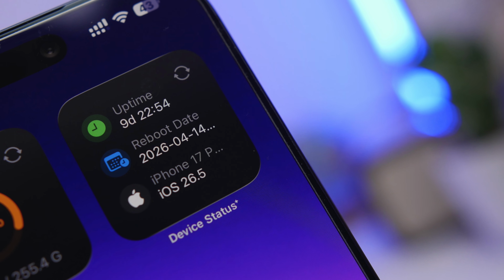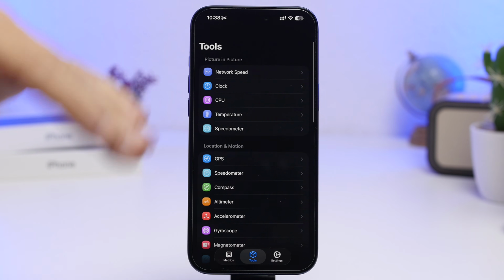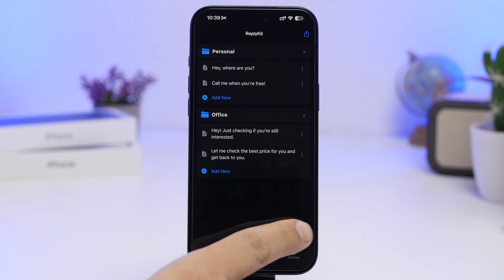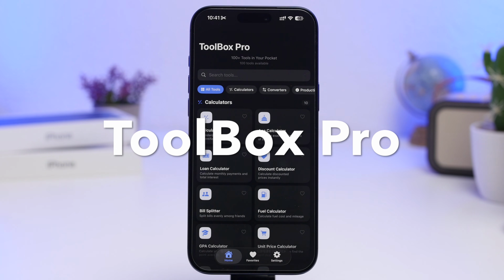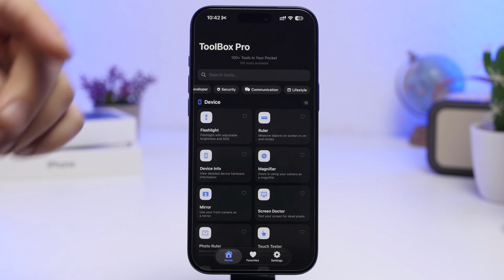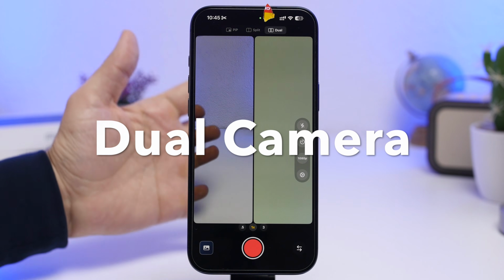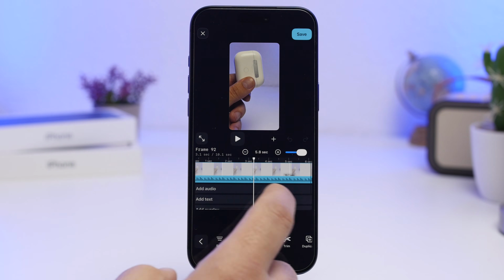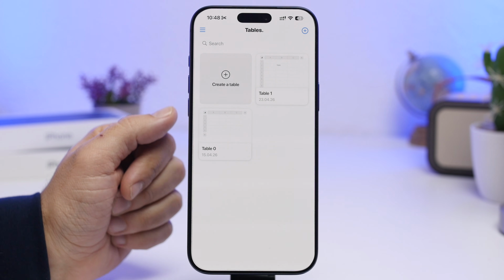8 Incredible FREE iPhone Apps You Must Get !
8 very useful iPhone apps you must download on your device.

In this video you can learn about 8 apps that are very useful and will make your iPhone even better.

Device Status 0:00
Reply Kit 1:40
Magic Zoom 2:56
Toolbox Pro 3:52
Bast 5:15
Dual Camera 6:22
Media Editor 7:17
Tables 8:20